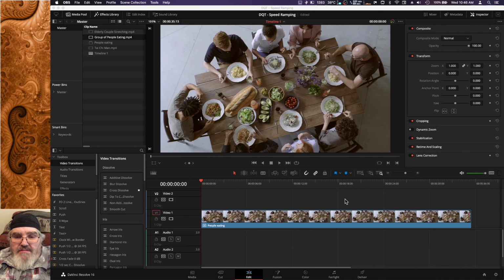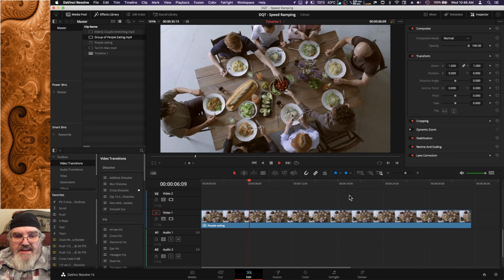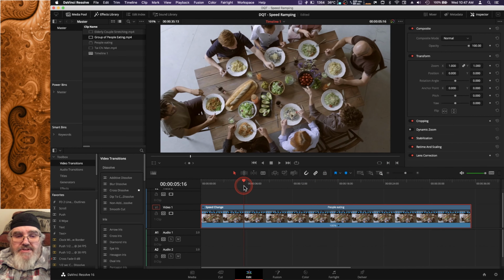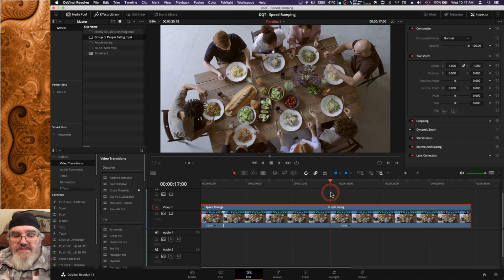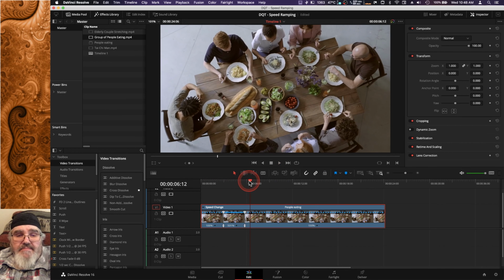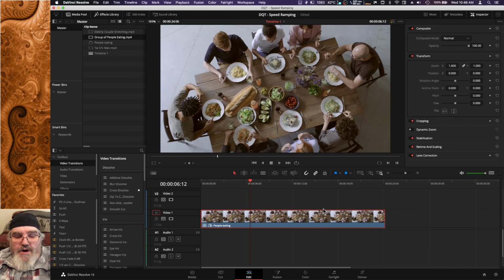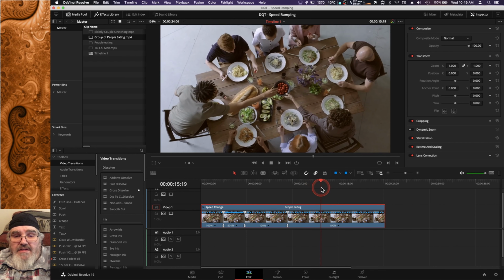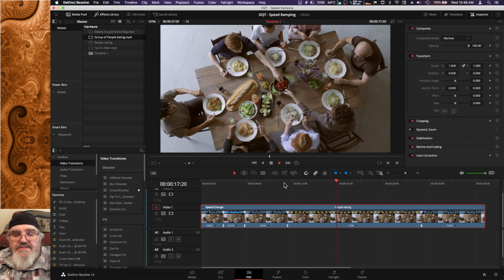How To Speed Ramp with DaVinci Resolve 16 - DaVinci Quick Tip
How To Speed Ramp with DaVinci Resolve 16 - DaVinci Quick Tip. Learn how to speed ramp in this weeks DaVinci Quick Tip (DQT). I show you two different ways to speed ramp, both fast forward and slow motion in under 5 minutes.